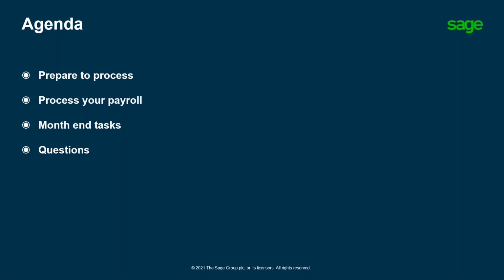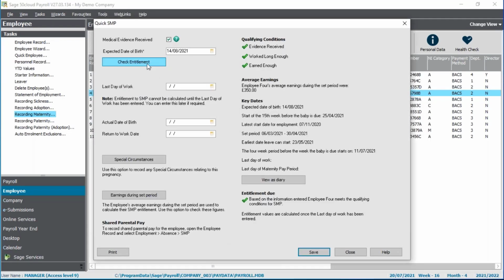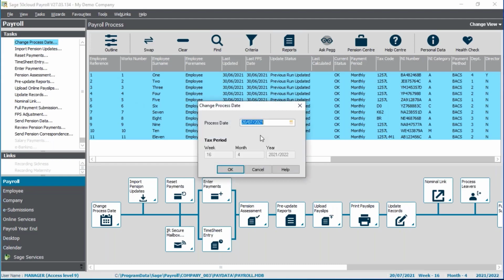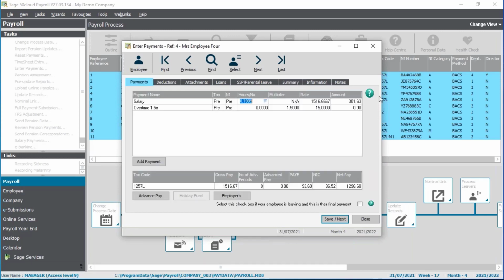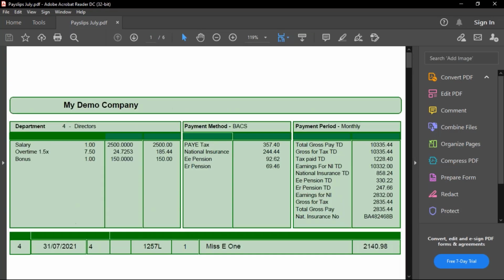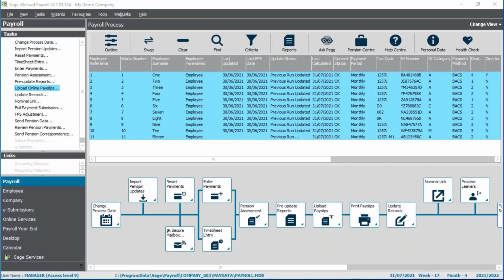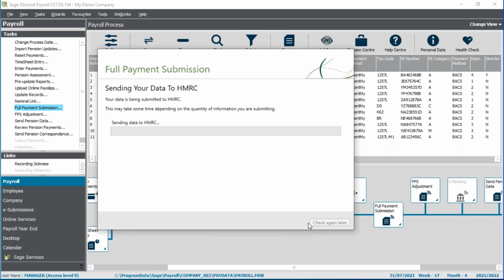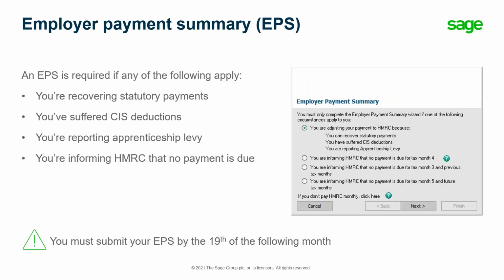Sage (UK): Sage 50cloud Payroll 'Get Your Payroll Done' Webinar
Recording of our live webinar where we take you through a payroll run and month end tasks in Sage 50cloud Payroll.

Timestamps
00:00  Introduction
01:37  PREPARE TO PROCESS
02:31  New Starters
07:40  Enter absences for statuory payments
09:54  Employees On Hold (Unpaid this period)
10:58  Retrieve tax code notices in Payroll
12:58  PROCESS YOUR PAYROLL
14:22  Set Process Date
17:06  Optional Task - Reset Payments
18:25  Enter Payments
26:11  Optional Task - Timesheet Entry
28:24  Payslips & Reports
36:52  Online payslips
39:55  Update Records
43:16  Leavers
47:06  Submit to HMRC (Full Payment Submission)
50:44  MONTH END TASKS
51:24  Tax Months & Tax Calendar
52:14  P32 Report
55:10  EPS (Employer Payment Summary)
57:06  FURTHER HELP & SUPPORT